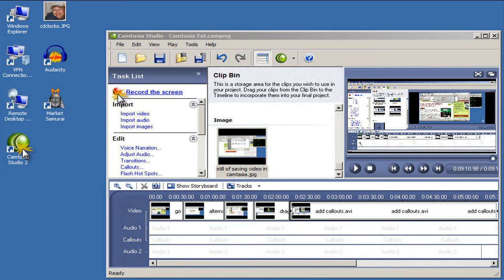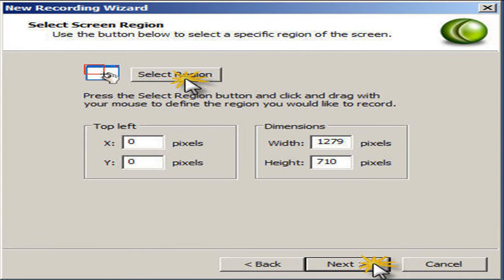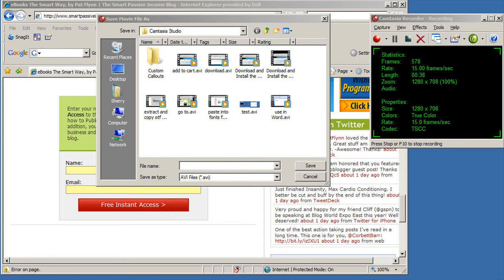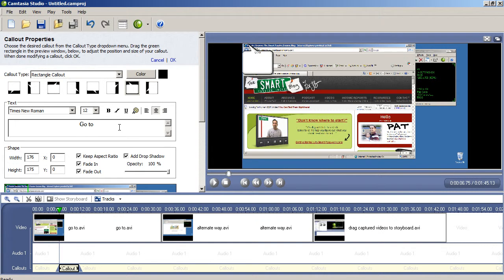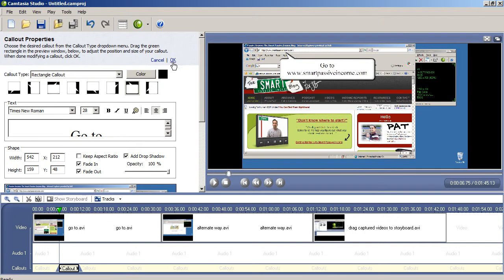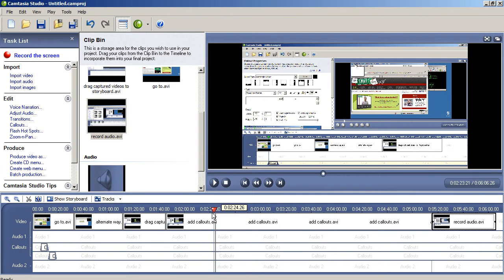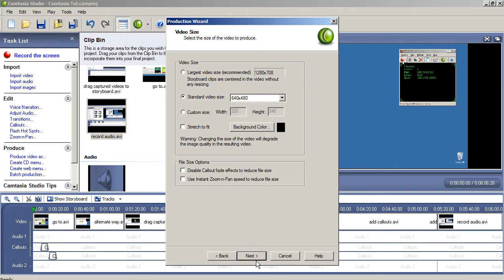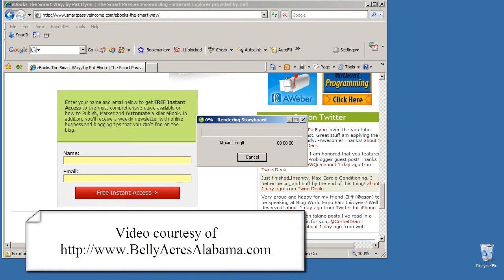Using Camtasia to Create Video Tutorials.avi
A short video tutorial on using Camtasia to create video tutorials